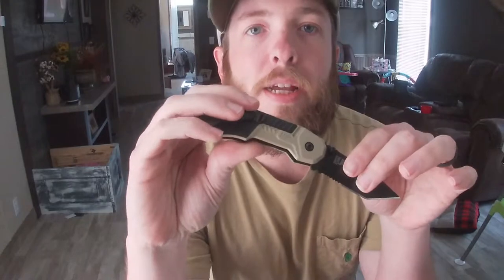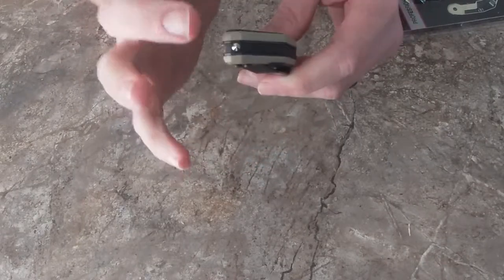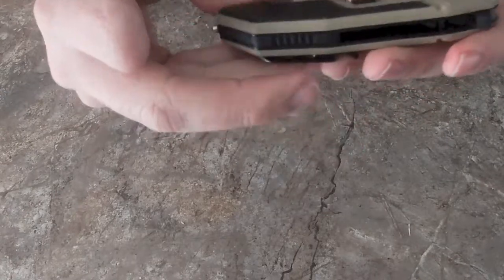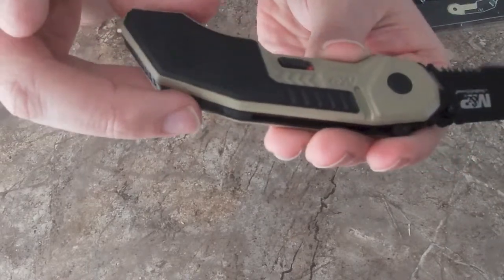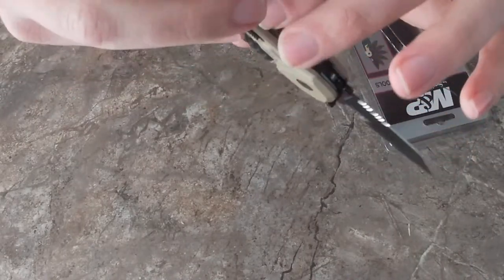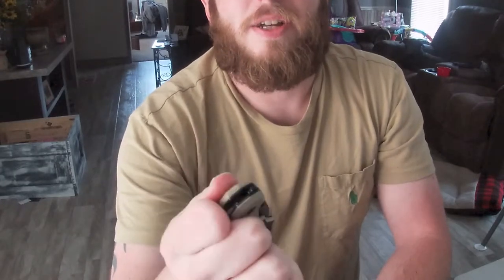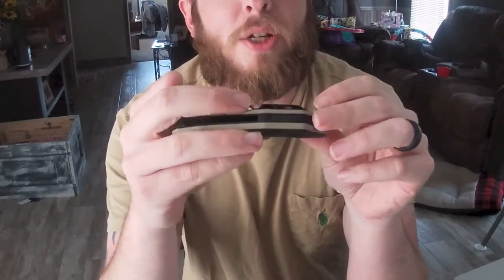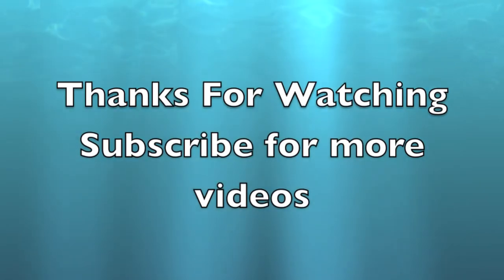Knife Review (m&p magic knife)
In this Knife Review m&p magic knife we do an over view and give you my thoughts on this knife. Smith and wesson knife are really good knifes lets find out how good this one is. We also go over how this knife opens/closes and how to lock it. We also go over where you can find this knife at and links to it.

Camera i use